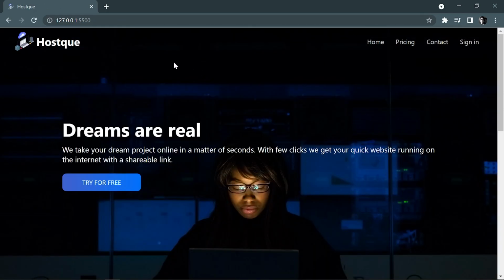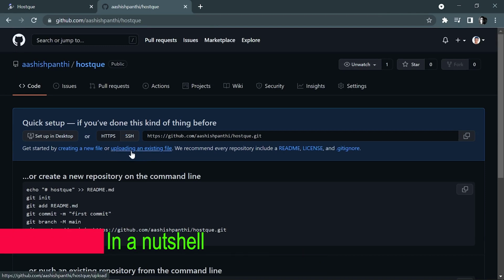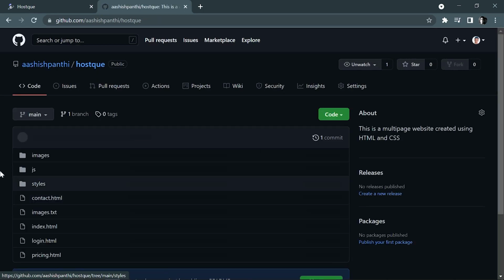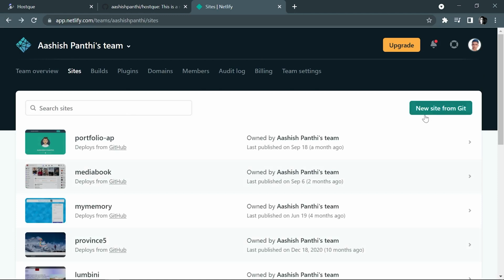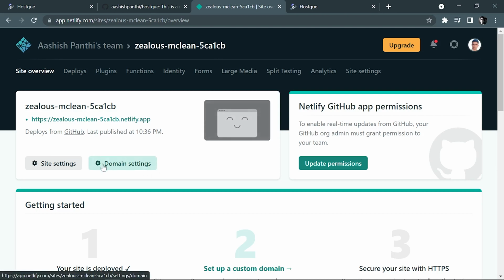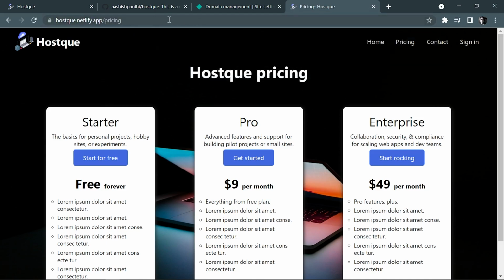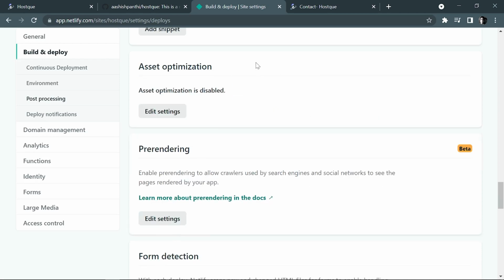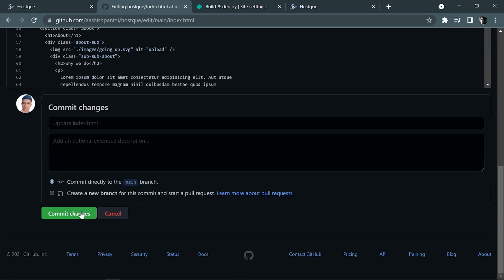How to Host full website on Netlify with Custom and Pretty domain | Multipage website Hosting 2022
Let's deploy our complete website to the server and get a custom URL instantly using netlify. Deploy multipage responsive website on the internet.

In this video, we will be hosting the fully functional and responsive website that we've made in a previous video using netlify. And I'll show you two easy ways to host a website with optimization of website content and a pretty URL.

Jump to any part with these timestamps:
00:00 - intro
00:15 - FIles and folders
00:29 - Creating GitHub repository and uploading files
02:07 - Open netlify and  Deploy site
03:48 - Making custom URL (netlify subdomain)
04:24 - Pretty URL
07:05 - Self-promotion 😎

WORTH CHECKING:-

Hey there lovely people, this channel is about WEB DEVELOPMENT && PROGRAMMING. Here, I upload videos once in every uncertain time 😜. Mainly, videos are related to tutorials and informative videos.